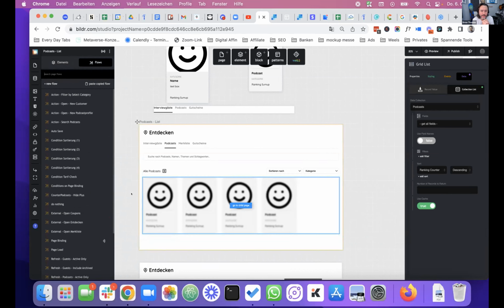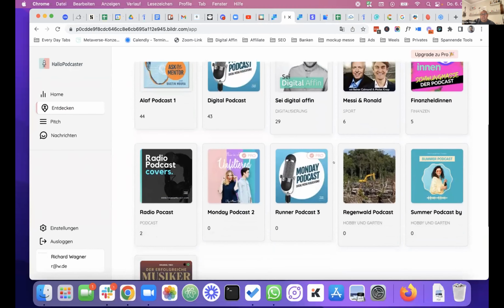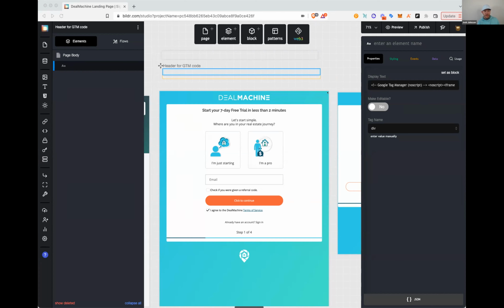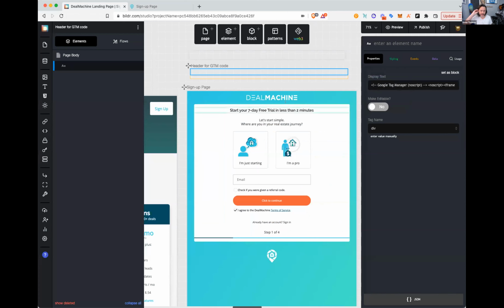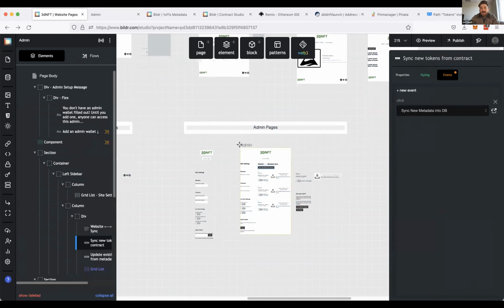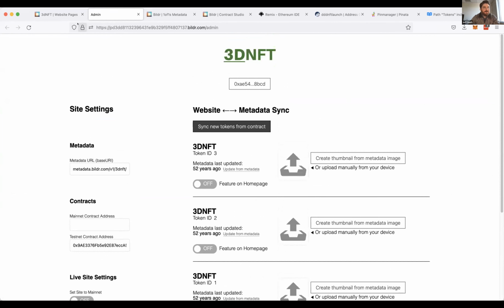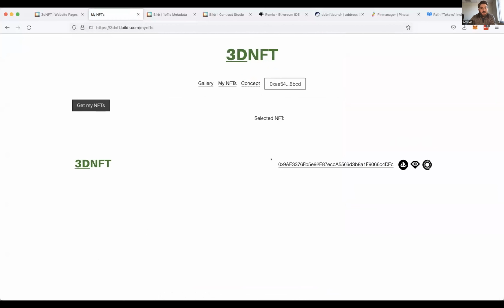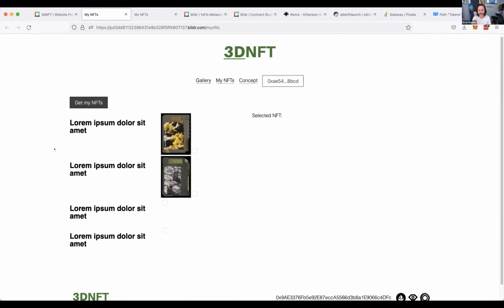Office Hours Replay 10/6 📼 Sorting Numerically, Math Path, GTM, Page Load, Pulling IPFS Image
Office Hours Oct 6 2022

Every week we hold open time to help our users in their projects. All levels welcome. Catch the next session

00:00:00 - Helping Jan sort data numerically, from high to low.

00:10:21 - Q by Bexley: Would love to see some basic examples of performing math, like taking values from two input fields doing a calc and putting the result into another display field

00:16:10 - Josh helping Trojan5x with Google Tag Manager: Have any of you added GTM (Google Tag Manager)? I have added the script in 'head' and added the 'noscript' in body. But the Tag Assistant doesn't recognize the iframe in body.

00:24:44 - Helping Jeff troubleshoot why no data get written into the Metadata collection.

00:31:13 Q by Mitch: CORS console error about headers
00:33:33 Q by Mitch: How can you tell if everything is loaded on a page? How does the queue work in a flow with 'wait' and 'don't wait'?
00:40:20 Q by Mitch: Ways to handle responsiveness

00:42:14 Q by Bexley: How persistent are variables?

00:43:15 Q by Jeff: How to call image file from NFT using IPFS